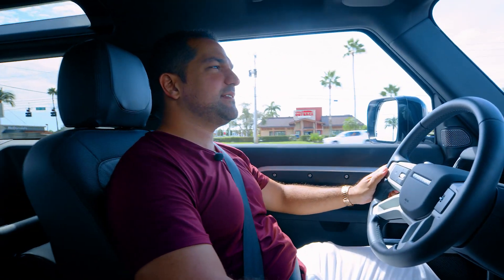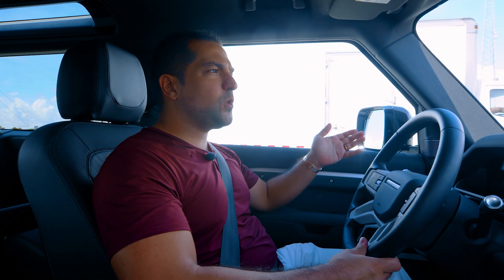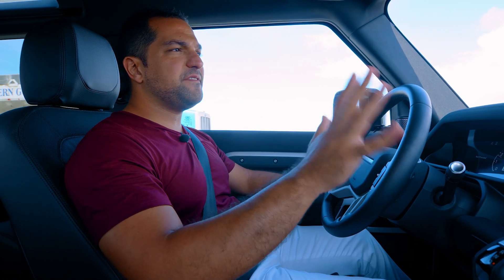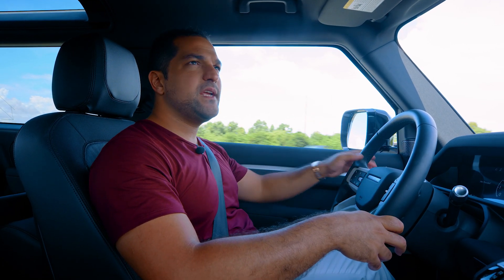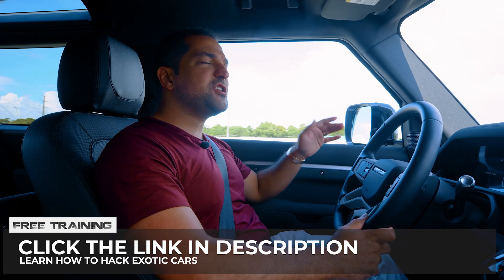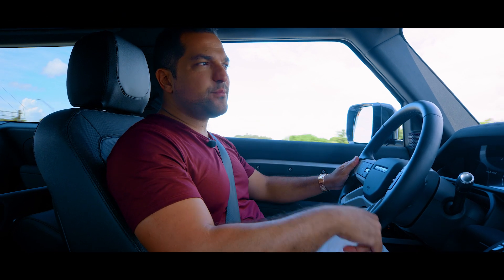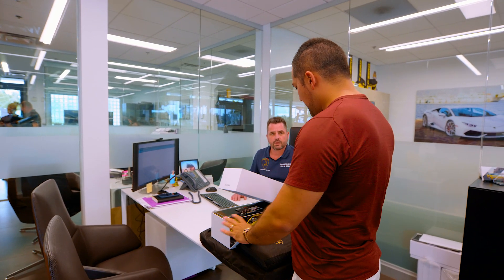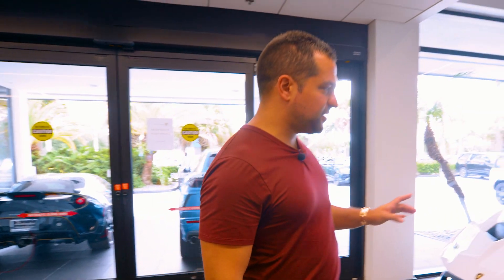Day In The Life: Collecting My New Urus Pearl Capsule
Finally picking my new Lamborghini Urus Pearl Capsule in stunning Giallo Anti yellow. After having owned several Urus (and never losing money on them), this is by far my favorite so far and one to keep in the collection for awhile.

Learn how exotic cars can be investments (profit driving assets not costly expensive liabilities) in my free training